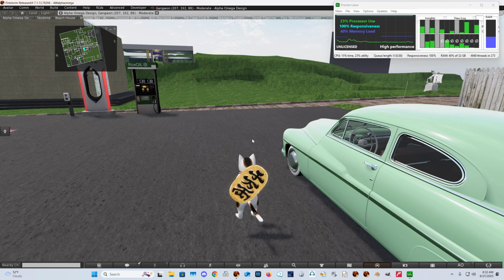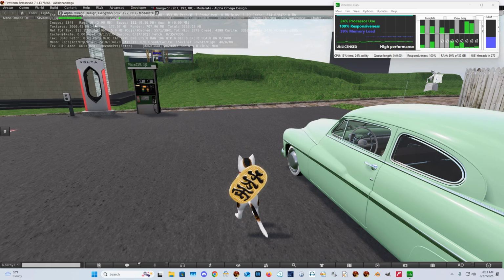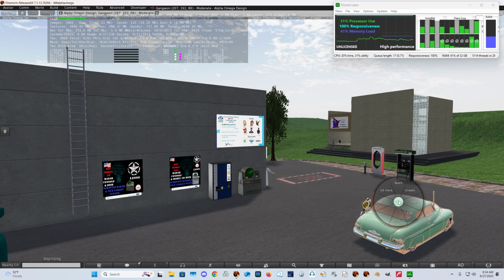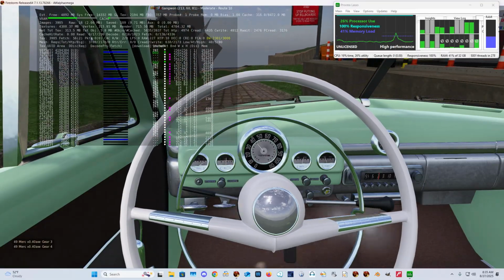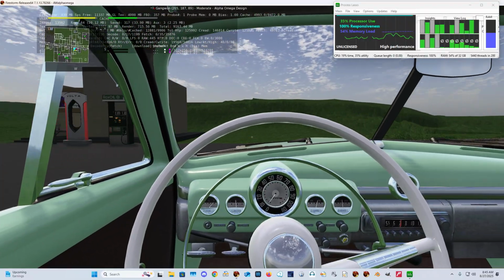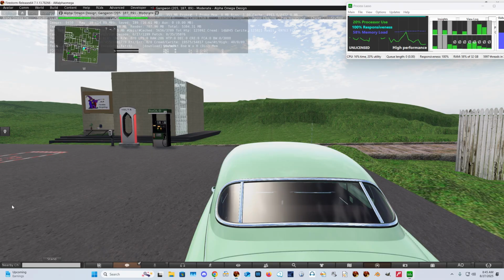Texture Cache Issues in Second Life | AW’s Viewer Graphics Report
AW tackles the recent graphics problems caused by server coding changes in Second Life. These updates have altered how the viewer loads textures – now pulling every texture onto your computer, even those you can’t see (occluded objects). This new approach can overload your cache, slow down rezzing, and degrade performance.

In this video you’ll learn:

How the viewer’s cache works: The viewer stores frequently accessed data (textures and object data) locally to speed up loading
help.wiply.net
, but this new behavior is pushing the system beyond its limits.

The impact of loading all textures: Discover why downloading occluded textures leads to lag and texture thrashing.

Tips for managing your cache: AW covers adjusting cache size and clearing it after major updates or when you experience texture problems
help.wiply.net

What you can do right now: Practical steps to mitigate these issues until an official fix is released.

If you’ve been seeing blurry textures or long loading times, this explainer will help you understand what’s going on and how to troubleshoot it.